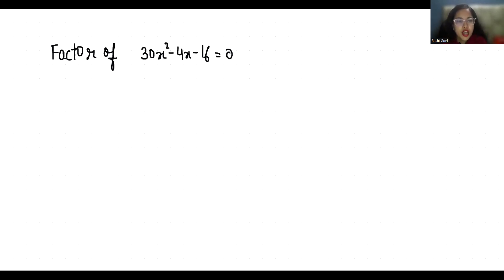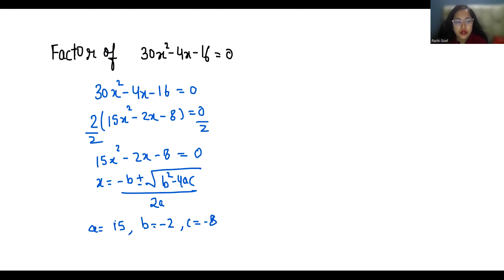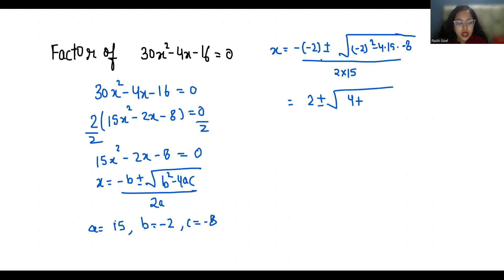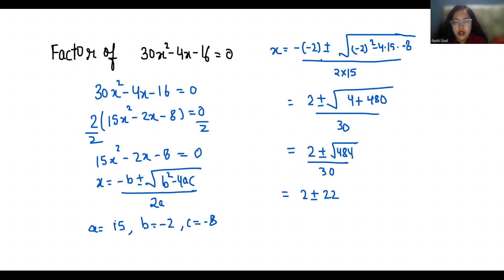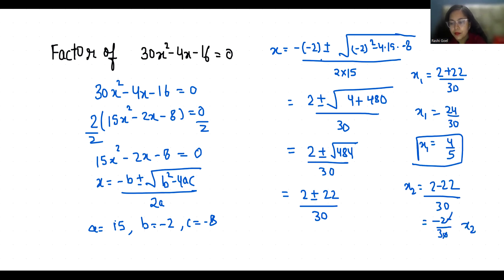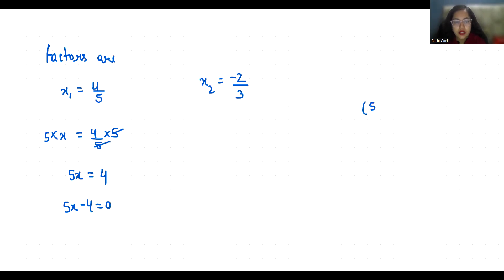30x^2-4x-16=0 | Find The Discriminant & Roots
30x^2-4x-16=0,
30x2-4x-16=0,
30x square 2-4x-16=0,
30x power 2-4x-16=0,
30x^2-4x-16=0 Nature,
30x^2-4x-16=0 Discriminant,
30x^2-4x-16=0 Quadratic Formula,
30x^2-4x-16=0 Quadratic Equation,